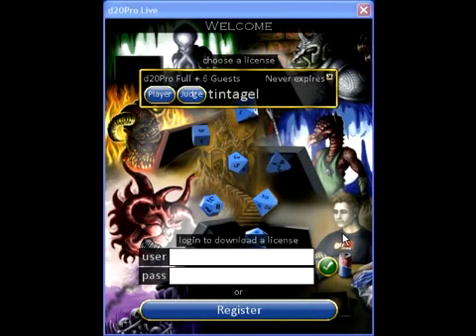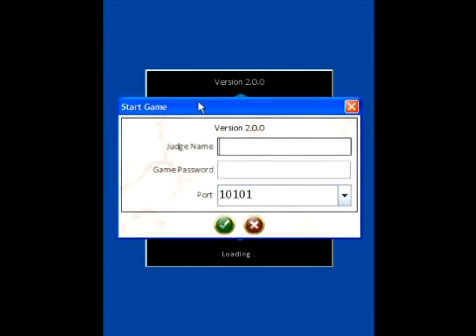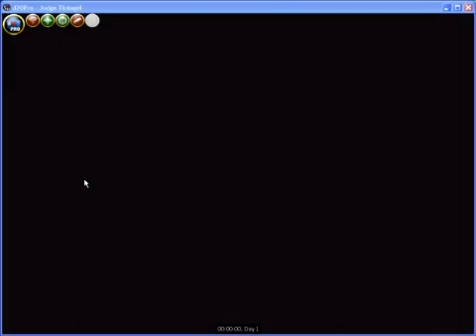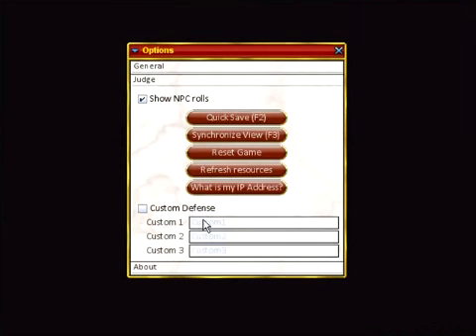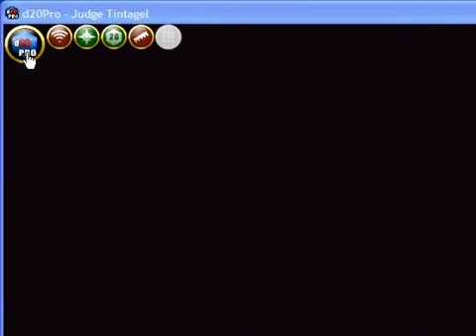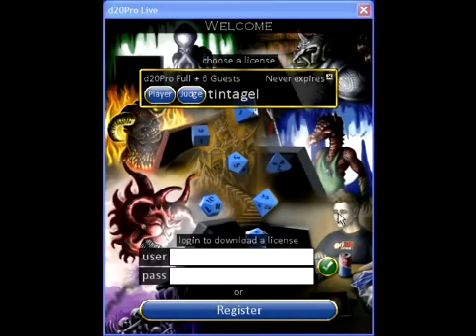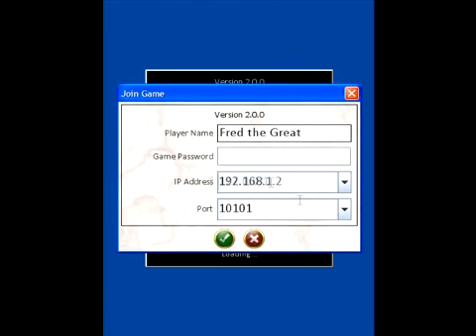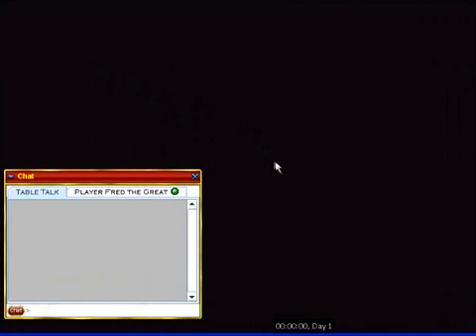d20pro Critical Hits: Hosting & Login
How to host a game and log in as a player with d20pro Virtual Tabletop software.